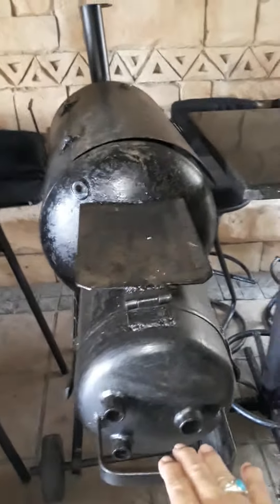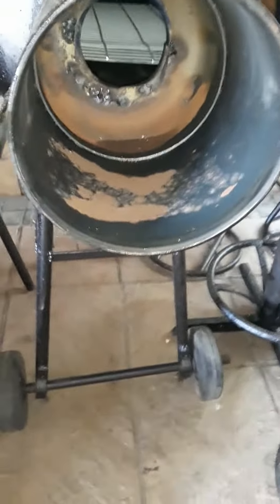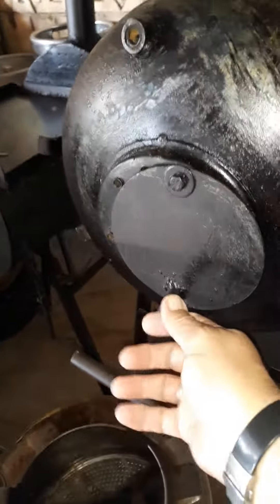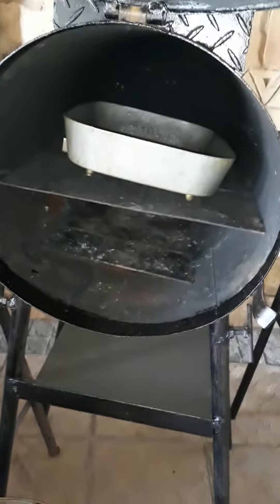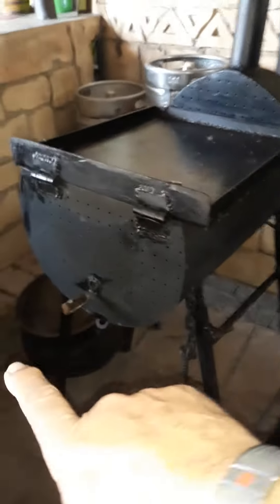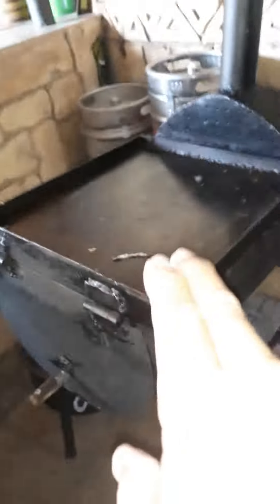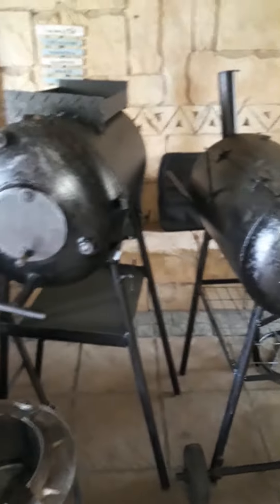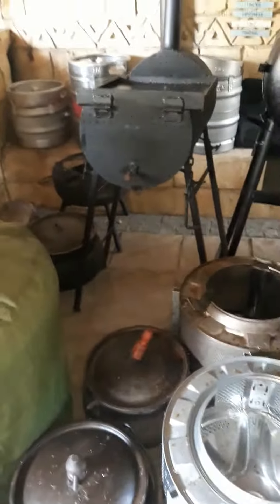Jap Jap Chef oven building